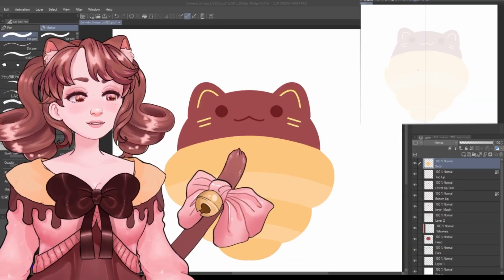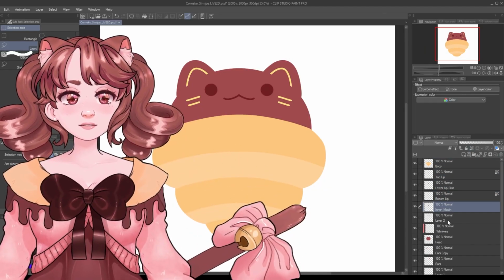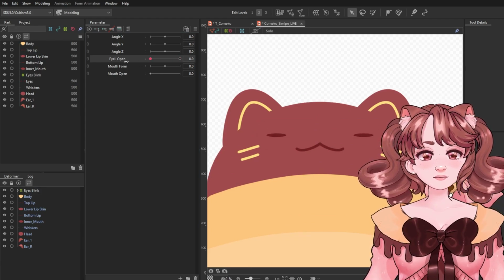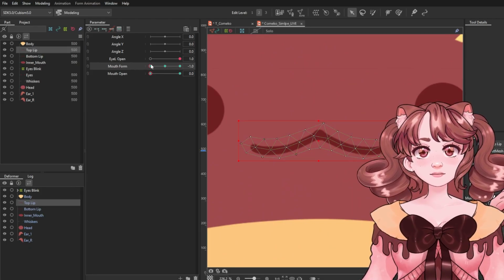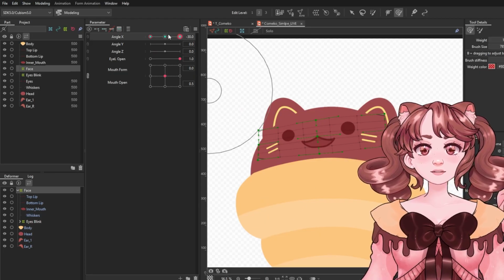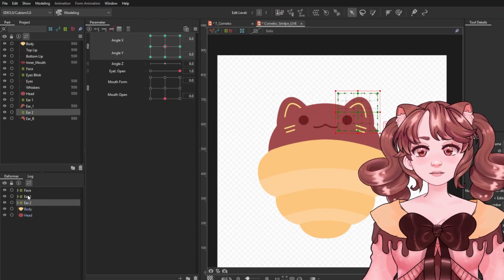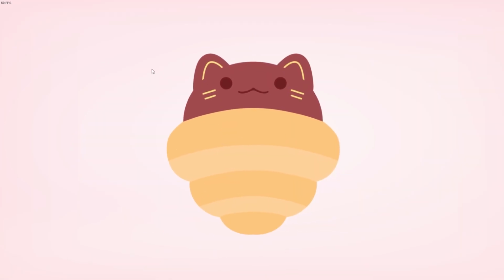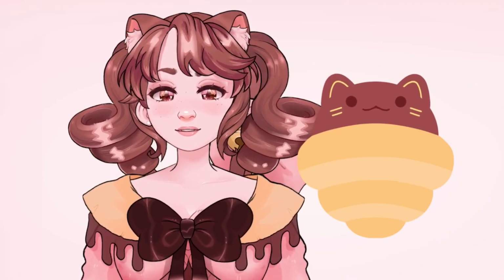making a TTS PET in 20 minutes! [LIVE2D + VTS P.O.G TUTORIAL]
(I actually end up not using the Lip Skin layer so please ignore that in the video!)